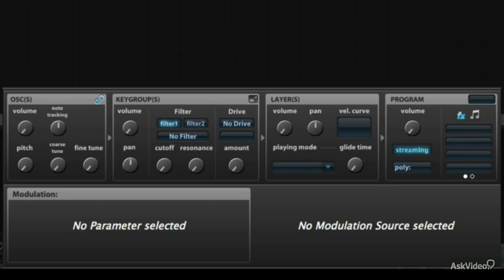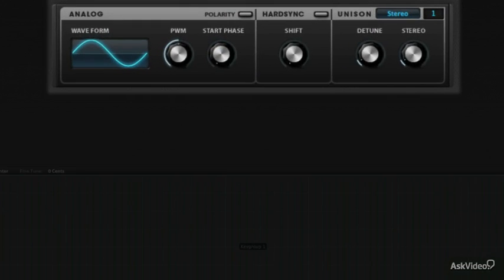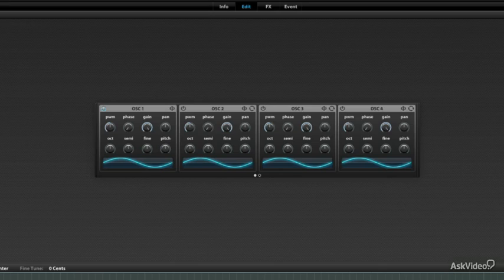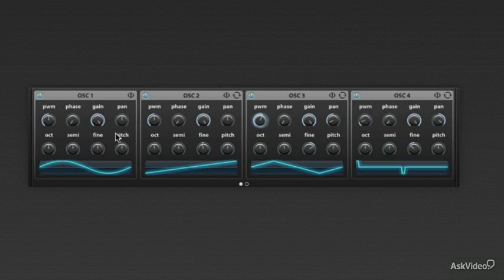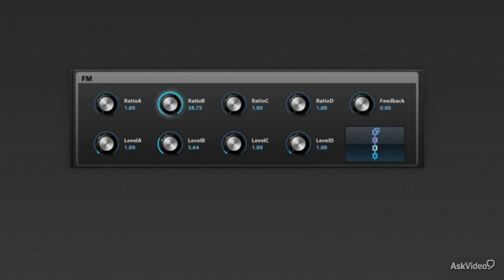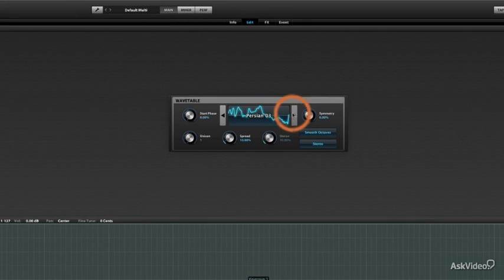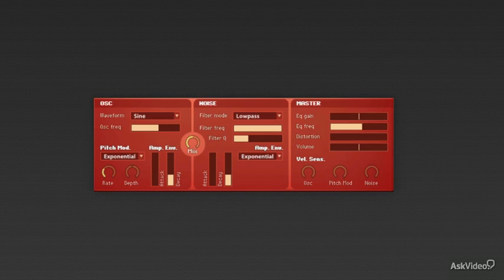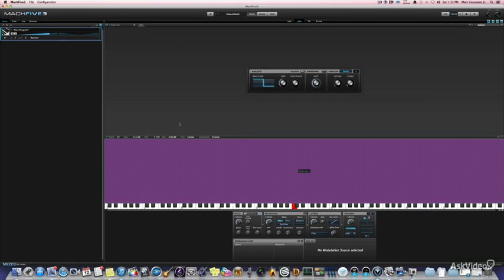Digital Performer 8 201: MachFive 3 Unleashed - 25. The Synth Engine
Digital Performer 8 201: MachFive 3 Unleashed by Matt Vanacoro
Video 25 of 29 for Digital Performer 8 201: MachFive 3 Unleashed

Matt starts off this course on MachFive 3 with an in-depth explanation of everything you need to know to get up and running fast. He introduces MF3, shows the plugin vs. standalone versions, explains the audio and MIDI settings and then pushes the quick start button to get you launched! From there Matt dives into an exploration of the MachFive interface. This is where youll master the GUI, learn all about the included instruments and start creating Splits, Multis and Keyswitches.

Now its time to do some sampling. In this section youll learn how to make your own sample libraries and how to load and manipulate some of the unique sample instruments that are included with MachFive.

What sets MachFive 3 apart from other samplers is its powerful synth engines and effects. In this set of tutorials Matt reveals all the amazing energy that MF3 has locked inside. He explains all the different types of effects that take your samples to a whole other sonic world. He also shows you all the different kinds of synthesis that you can deploy within MF3 to make sonic combinations that you just cant get anywhere else.

By the time you complete this course youre going to know more about MachFive 3 than you thought was even possible. And better yet, Matt will have you totally inspired to dive deep below MachFives virtual faceplate to find all the wild sounds that lie below its mild-mannered surface.